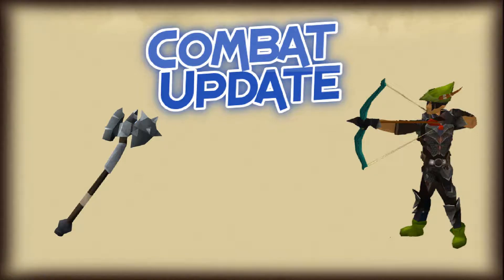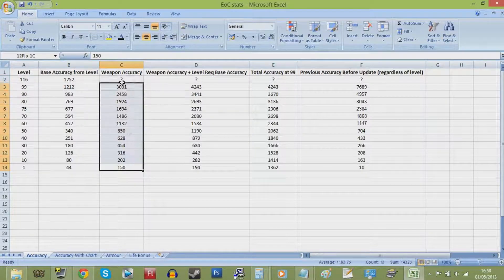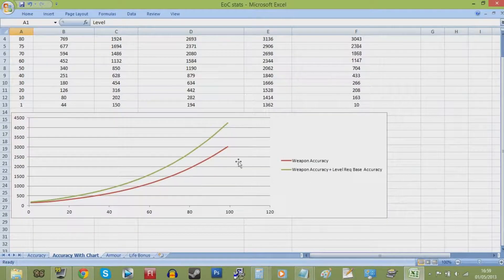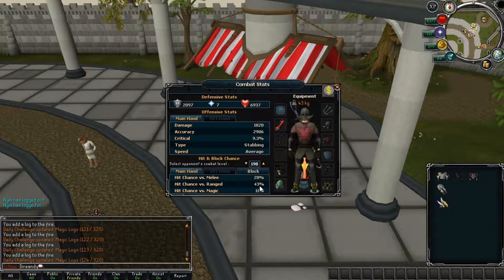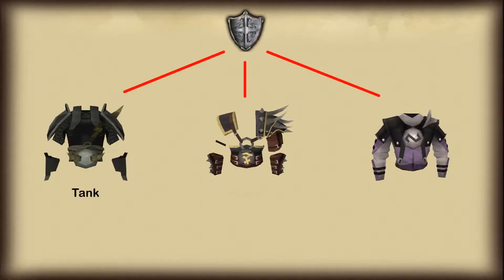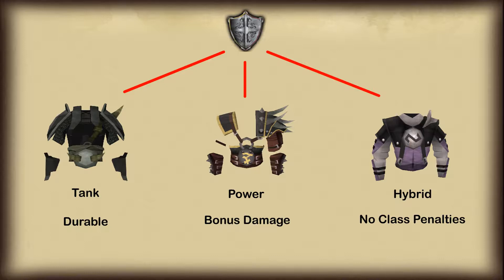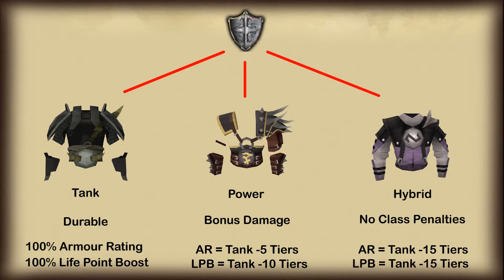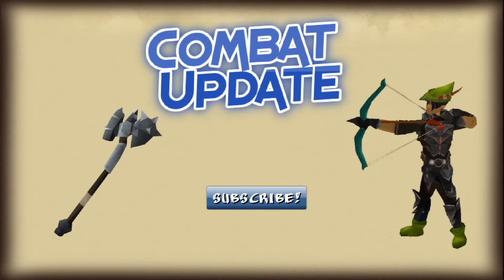Runescape In Depth: New Combat Update (Including spreadsheets/graphs)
With yesterday's update of the Instanced God Wars Dungeon, we got two large changes to the combat system, Accuracy is now heavily dependant on skill levels, and Armour gives Armour Rating and Life Points in a completely new way.

This guide will hopefully explain what the changes are, and how gear works now, with the 3 new armour categories!

Thanks to the following for giving me the extra info I needed to complete the spreadsheets:
- Hugsies
- Sarcazdia
- AcerAssassin
- l 9810 l
- LVL 120 SWAG
- Sawyerj99
- arrowflys